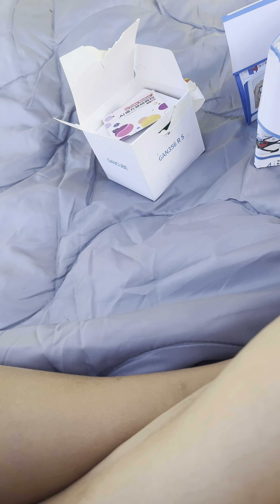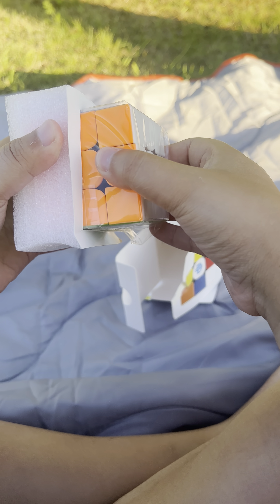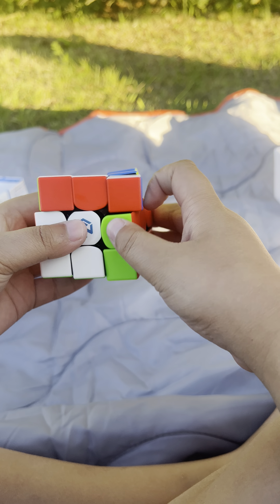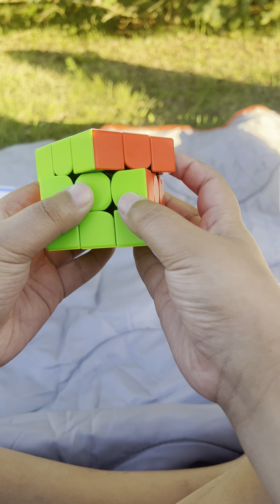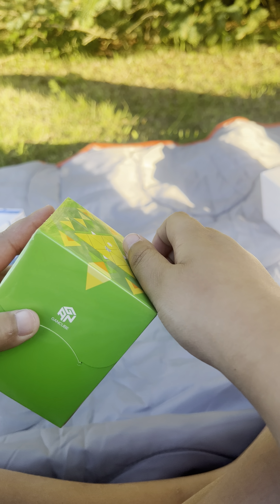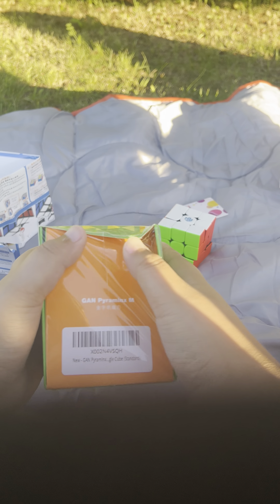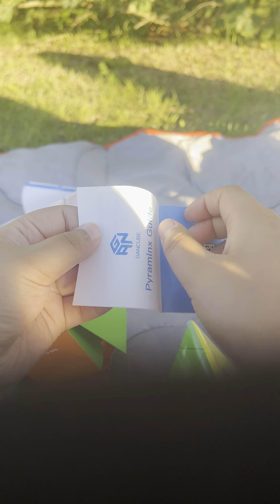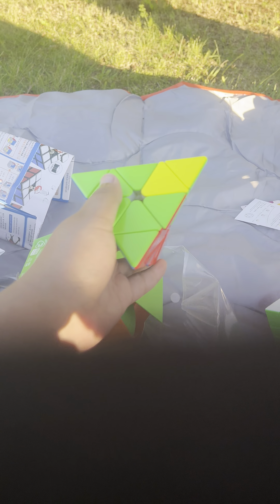Opening new Rubik cubes